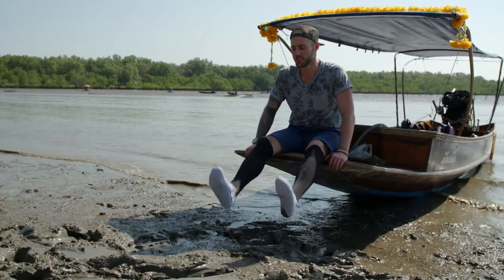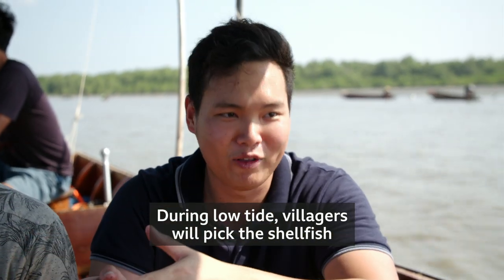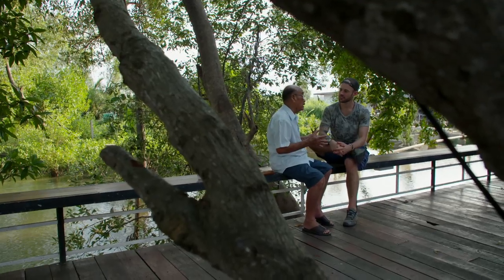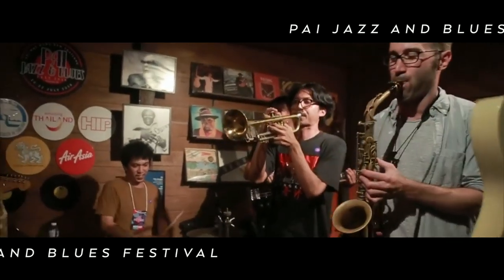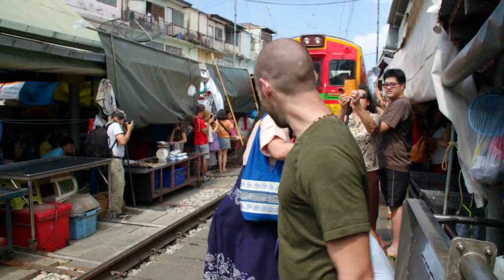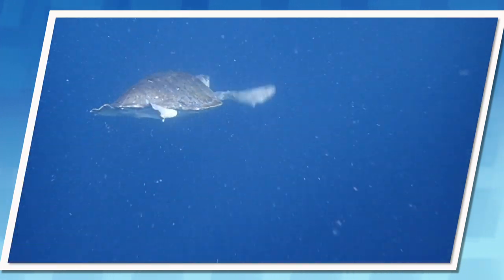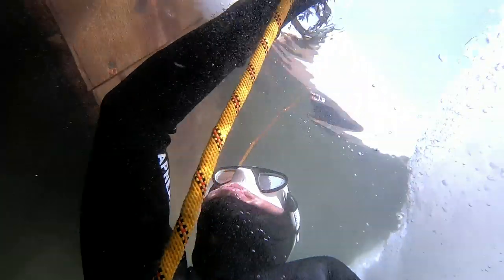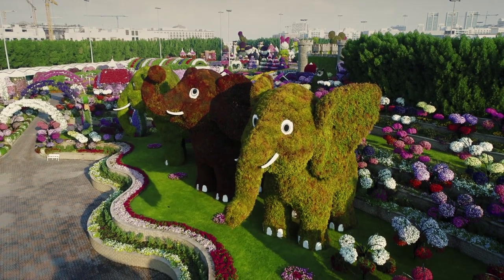BBC Travel Show - Eco tourism in Thailand (week 27)